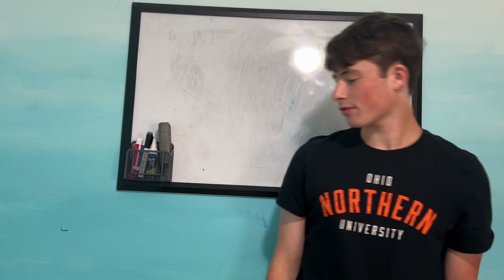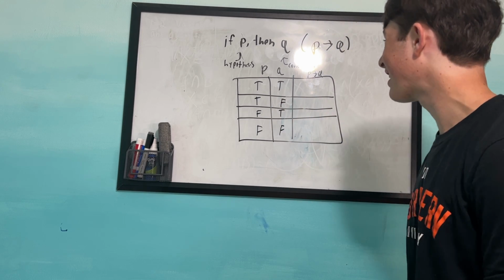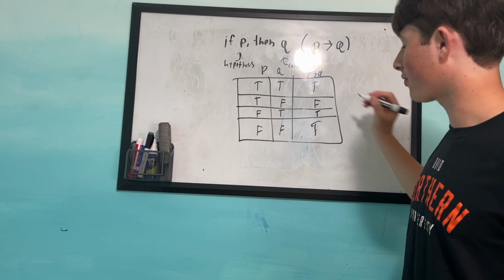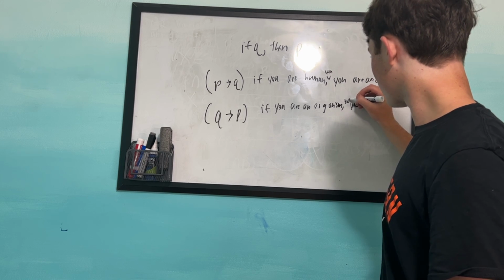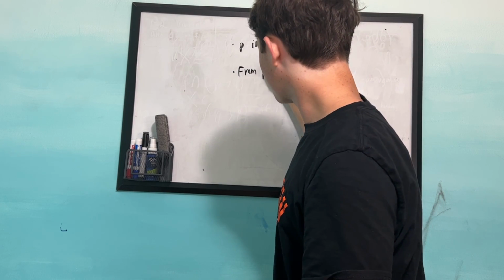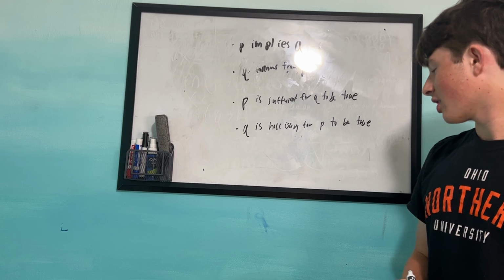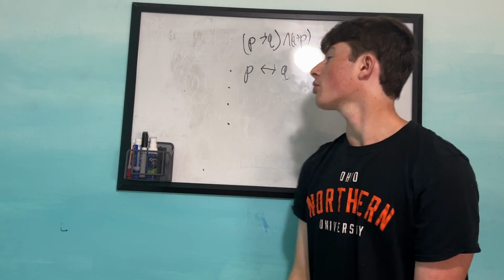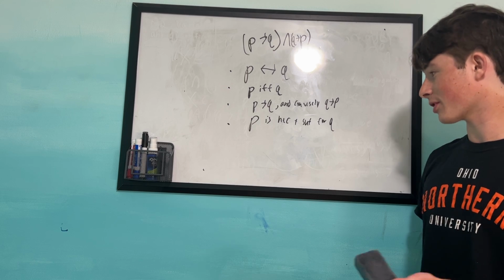1-4 Notes: Conditional Statements and Converses (Precalc BC)